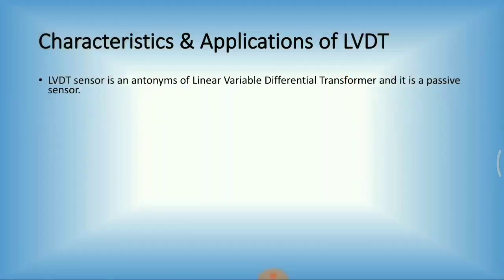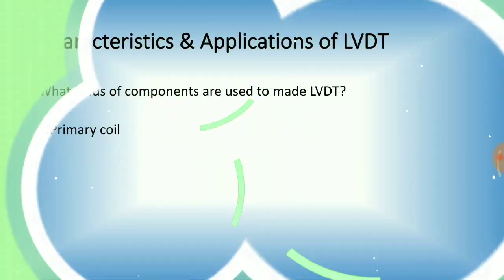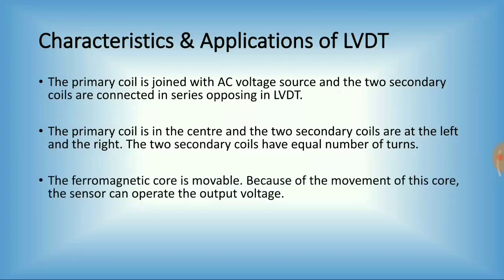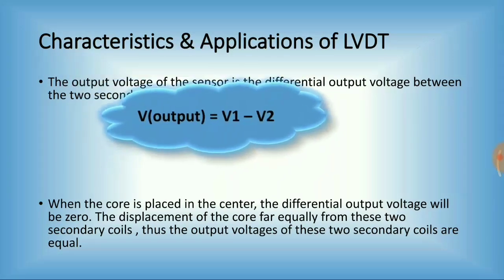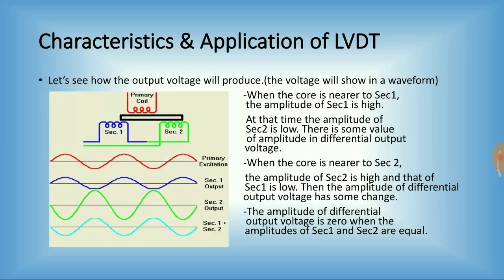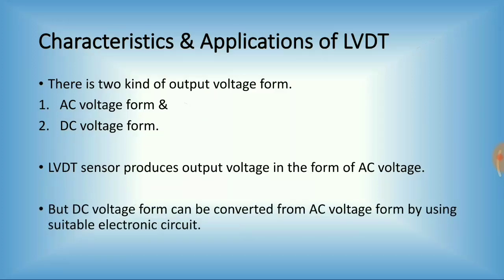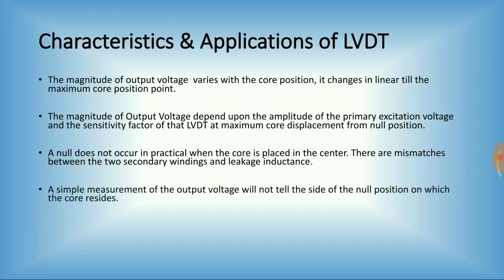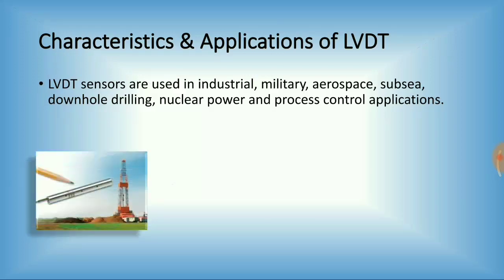Characteristics and Application of LVDT by my students Ma Myat Thu Kha and Ma Kyu Kyu Swe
Characteristics and Application of LVDT by my students Ma Myat Thu Kha and Ma Kyu Kyu Swe  of MIIT. This video has been uploaded by taking their consent. This is part of their assignment that they did brilliantly!